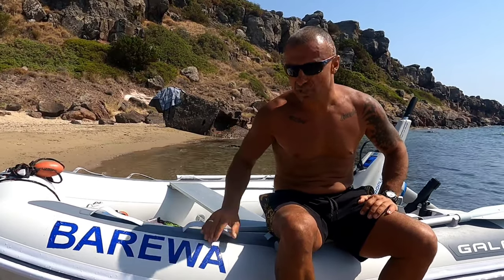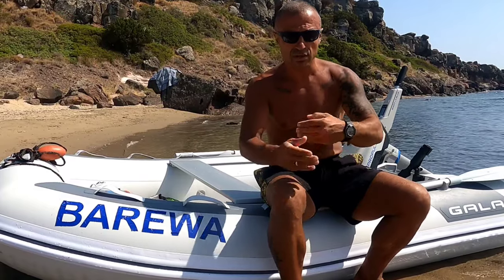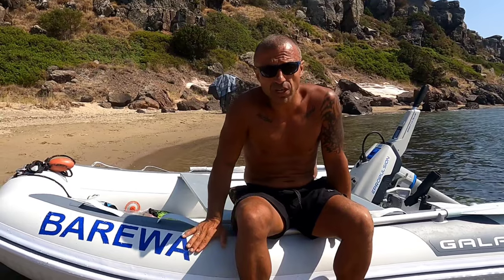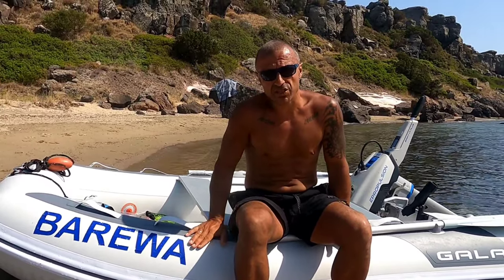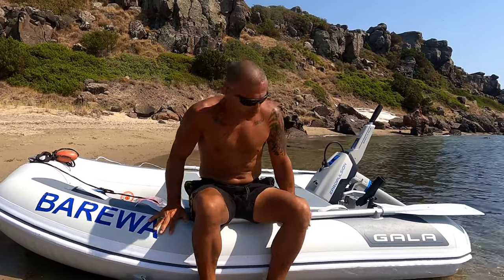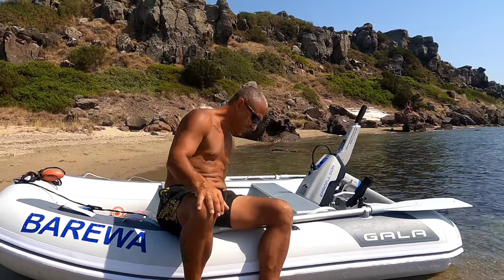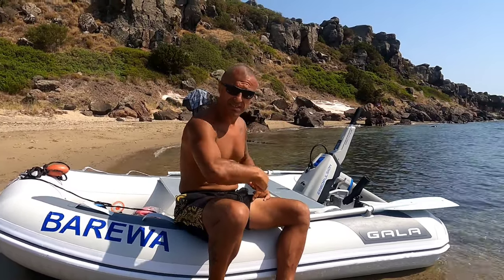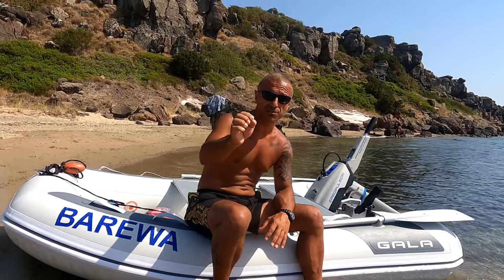Yeni Şişme bot alacaklara❗Şişme bot ve motor kombinasyonu 📍Gala Şişme bot kurulum tanıtım inceleme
Herkese merhaba arkadaşlar! Videomuzda yeni şişme bot alacaklar için bilgiler, kurulum , inceleme , tanıtım , liman başkanlığı hakkında, amatör denizci belgesi gerekirmi , taşıma v.s hakkında bilgileri bulabilirsiniz...